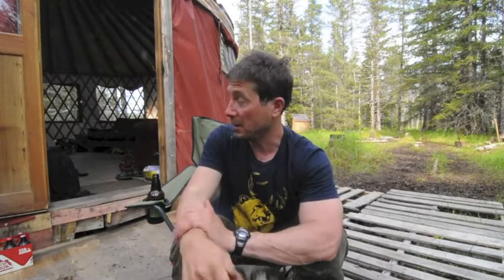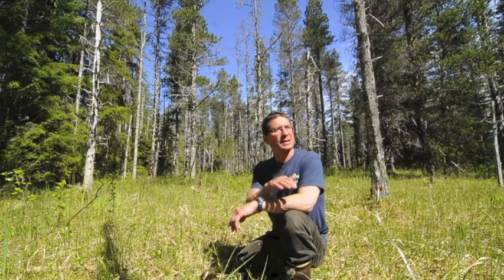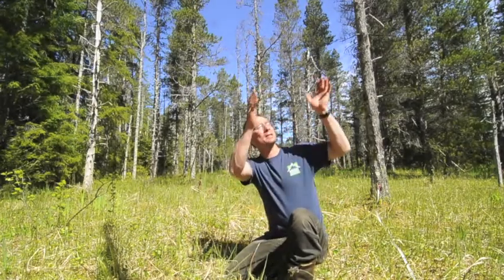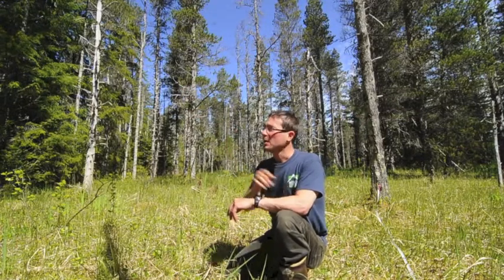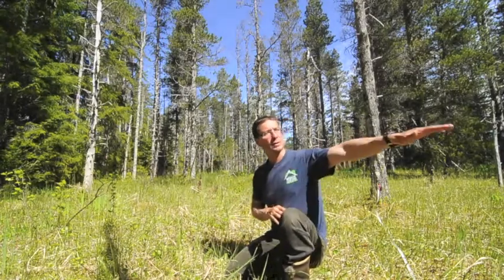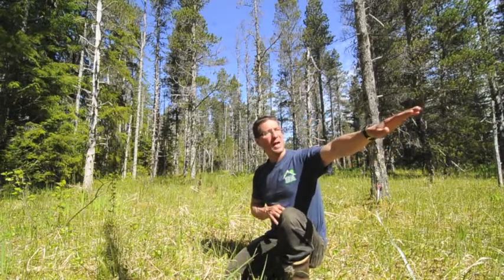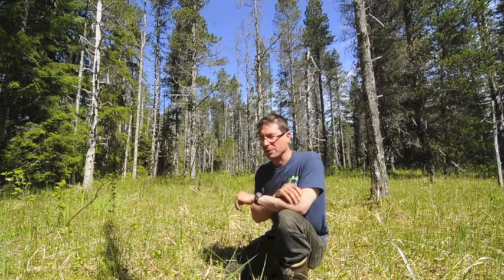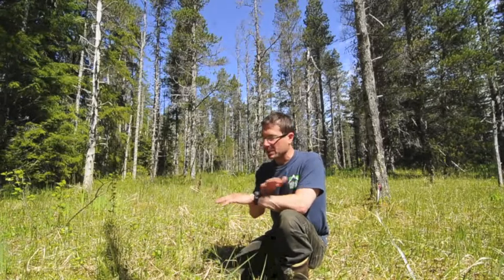Gustavus land project